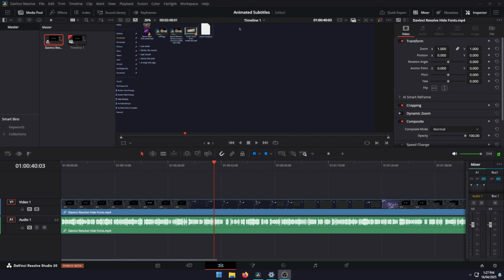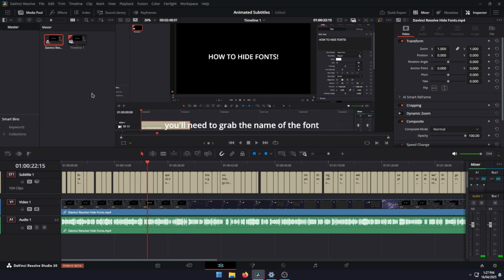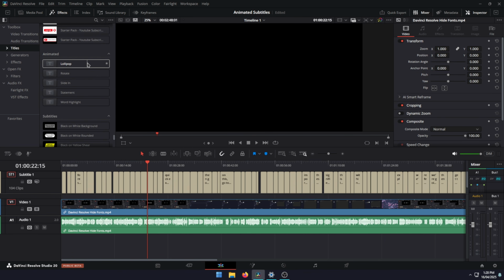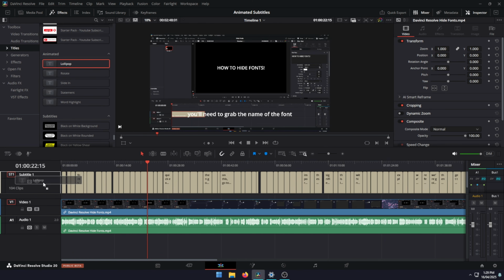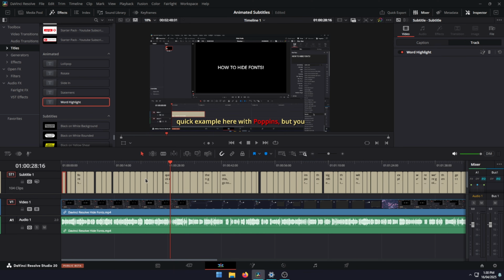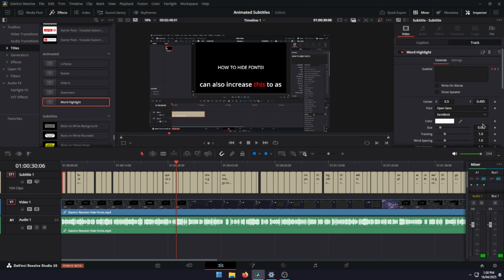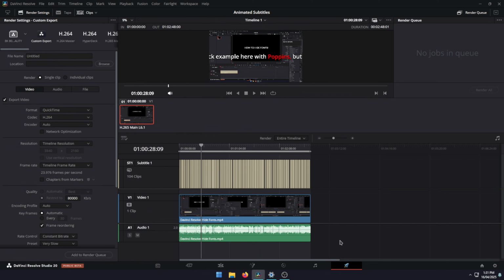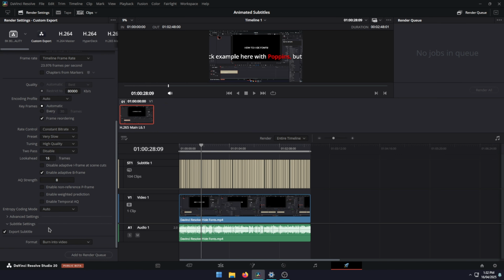How to Create Animated Subtitles in DaVinci Resolve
Animated subtitles have long been a highly requested feature for DaVinci Resolve, and until recently, subtitle options were fairly limited in style and lacked the visual flair many creators wanted. One of the best things about Davinci Resolve though, is that the developers listen to what the people wan,t so DaVinci Resolve now offers animated subtitles, giving you a ton more powerful new ways to make your videos even more interesting. Especially if you are making short-form content.